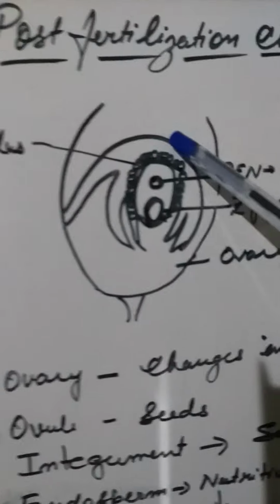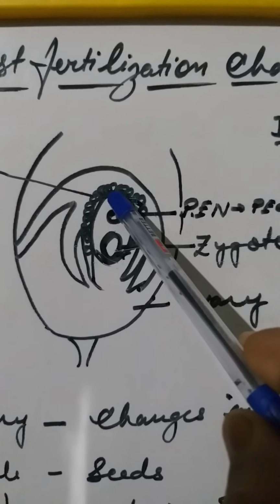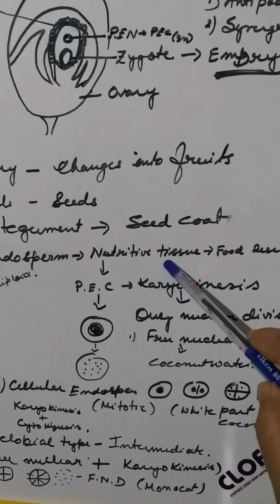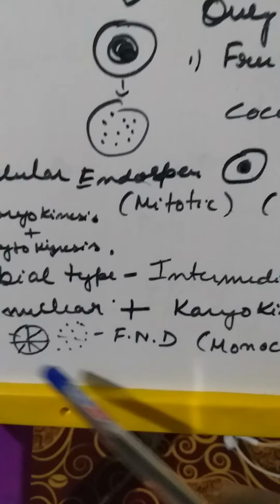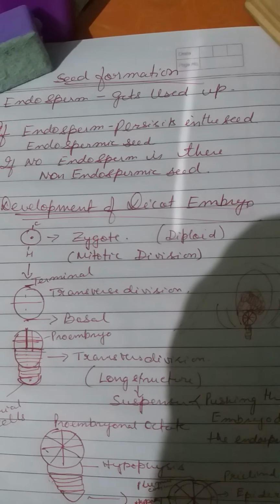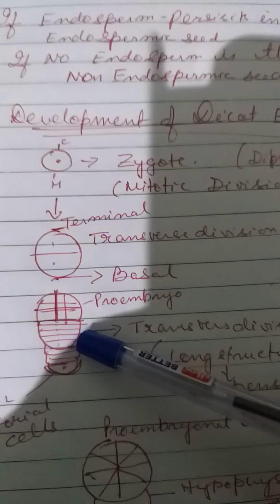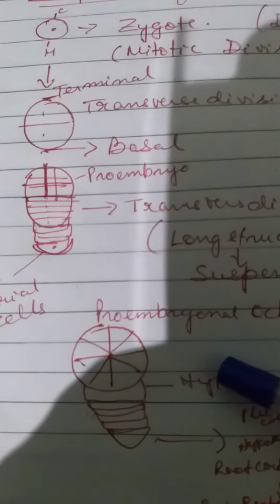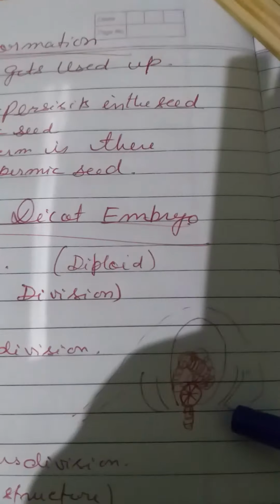Reproduction in flowering plants 4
Embryogenesis and endosperm development